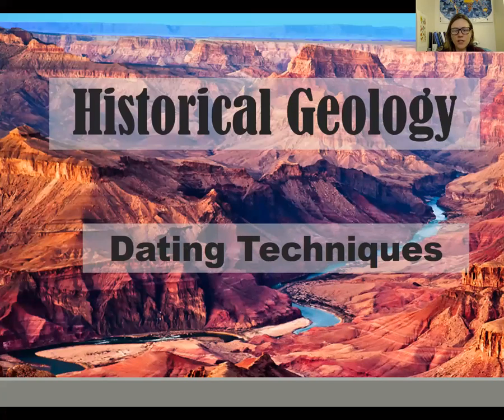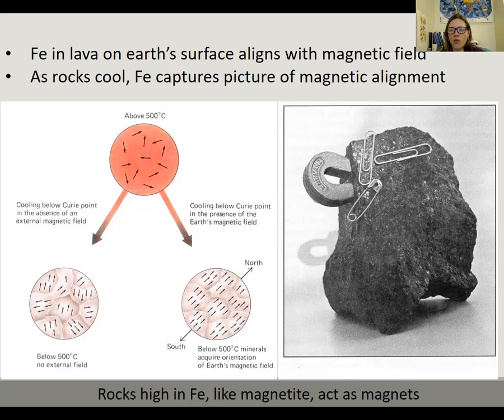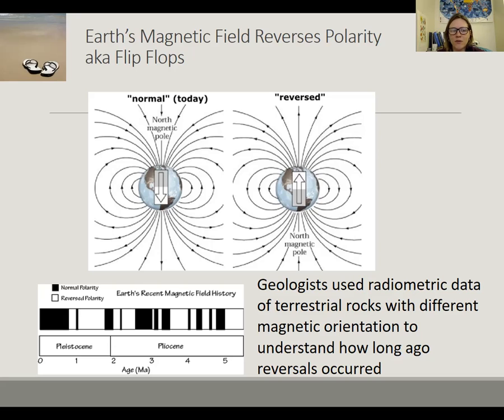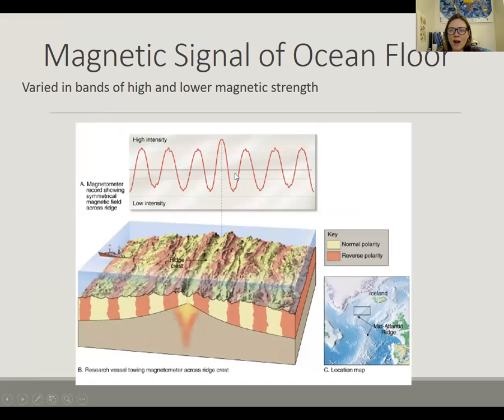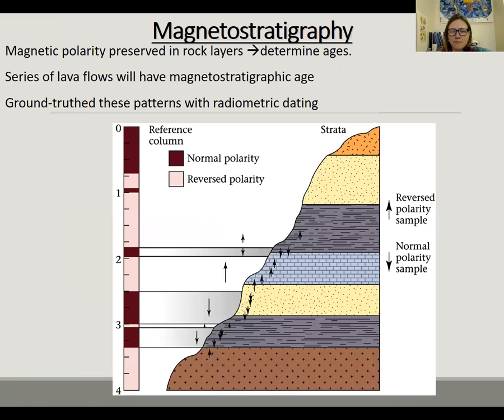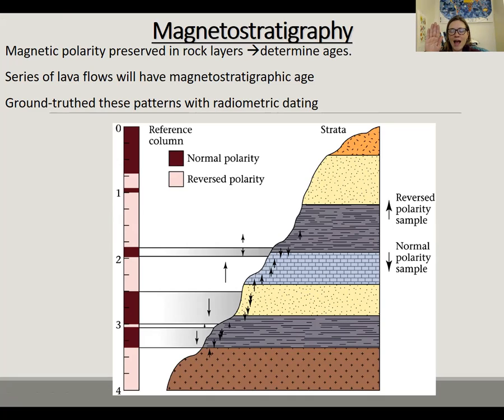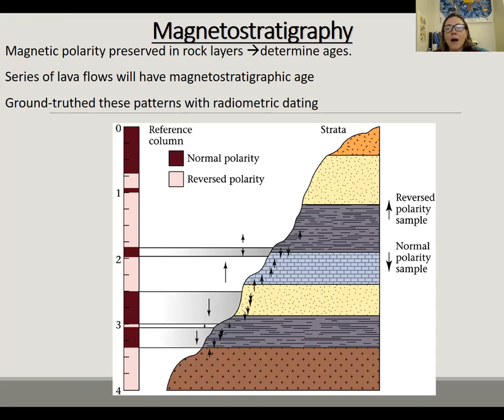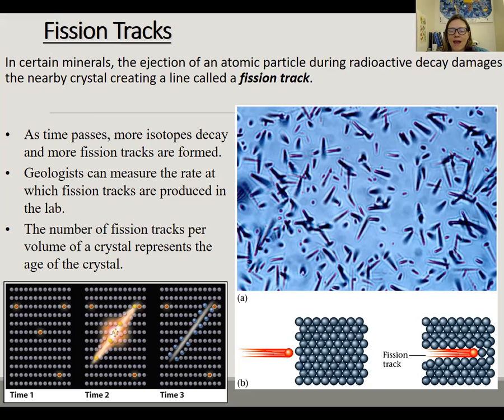More Absolute Dating Techniques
Video lecture discussing the basics of paleomagnetic and fission track dating techniques.